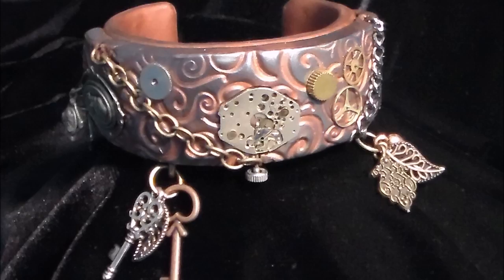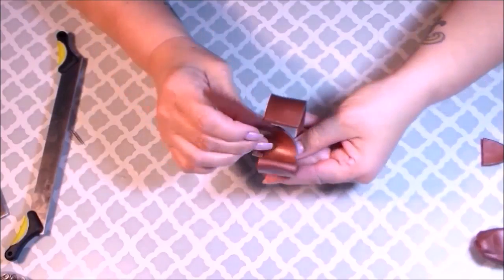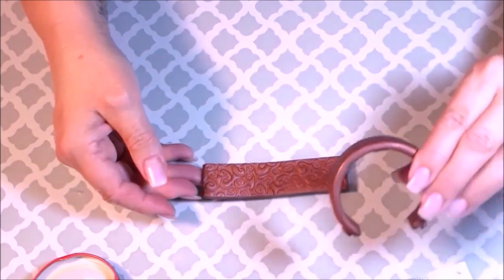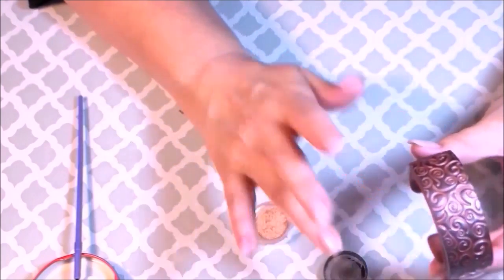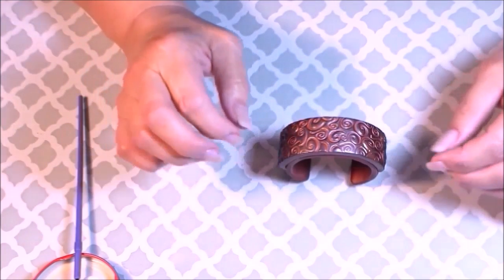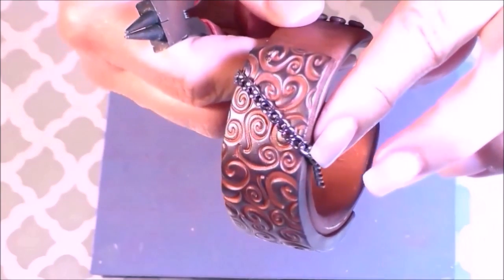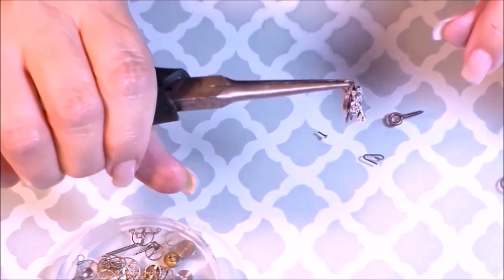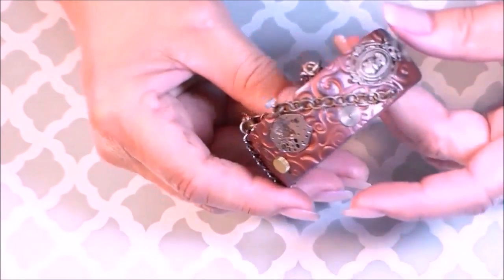Steampunk Cuff Bracelet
It's such a blast to attach bits and bobs to your bracelets. Use these tips to create a cuff bracelet in any style.